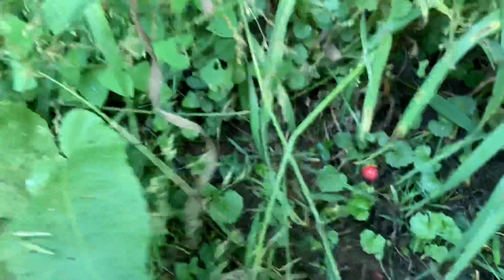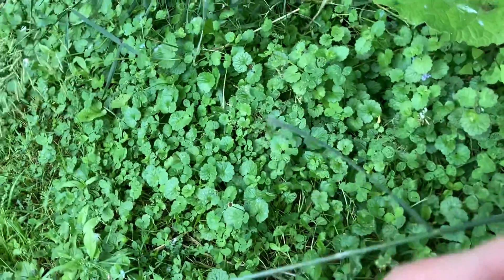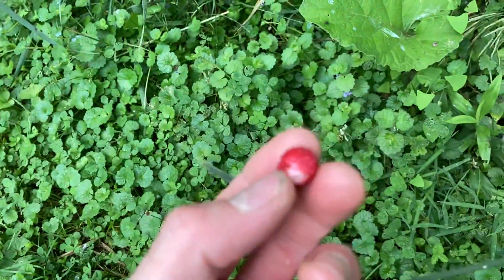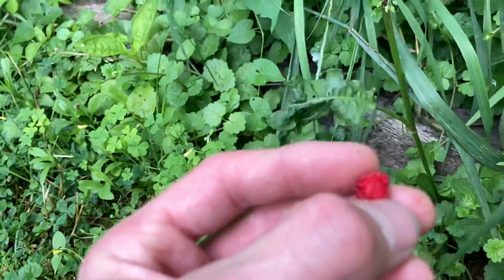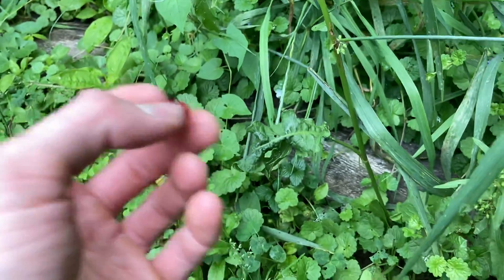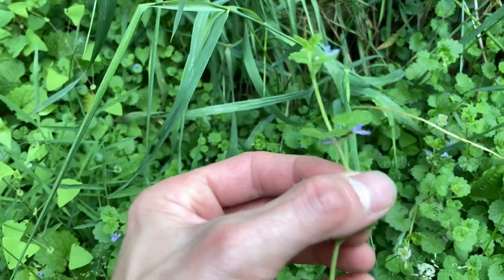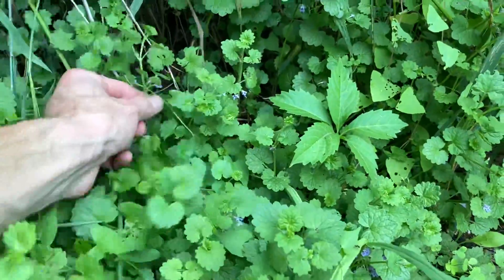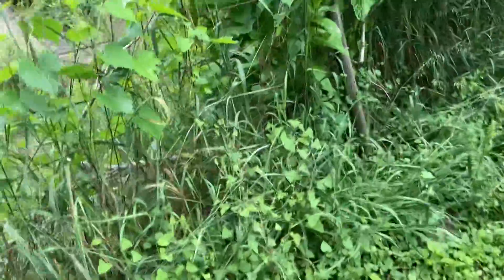Wild edibles more in-depth three in one video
Mulberry tree, Wild strawberries/ snakebite berries or Indian berries, and creeping Charlie, I have other videos on the same thing and some others